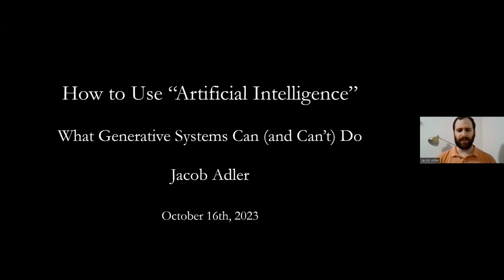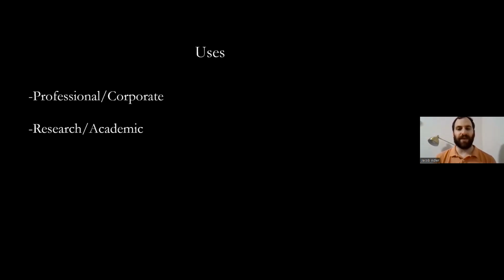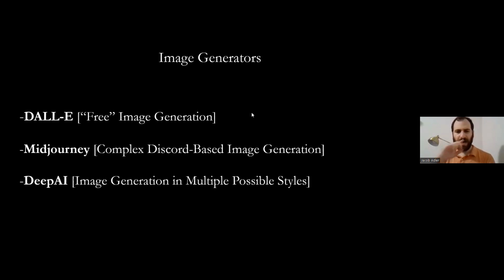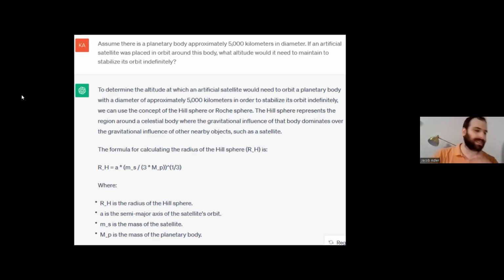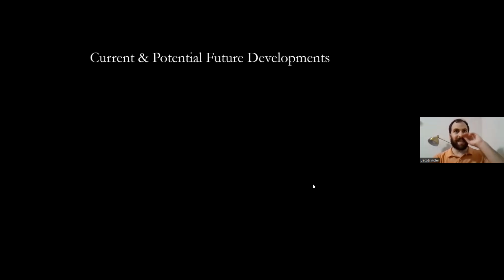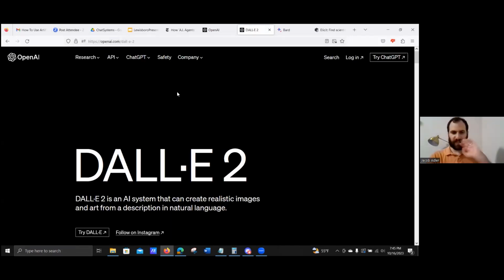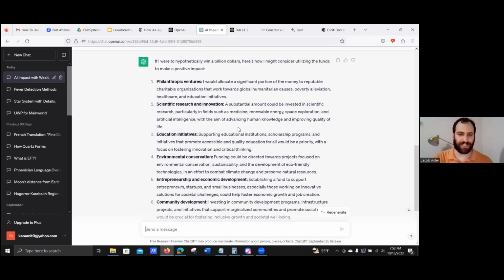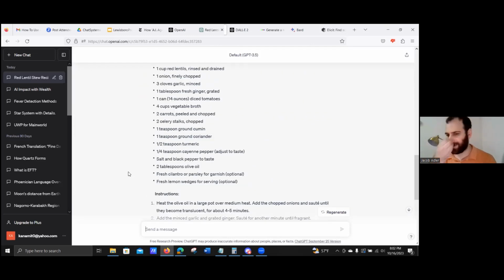How to Use Artificial Intelligence | Lewisboro Library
A recording of our presentation How to Use Artificial Intelligence, held on October 16th, 2023 via Zoom. Jacob Adler, the Metadata and Cataloging Librarian at the Bronx Community College Library, provides an overview of the capabilities and issues surrounding various A.I. services, as well as an interactive forum to highlight what they can or cannot (and, perhaps, should or should not) be used for.